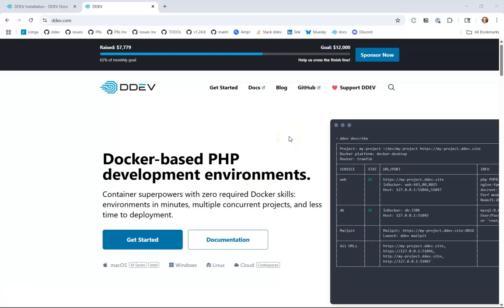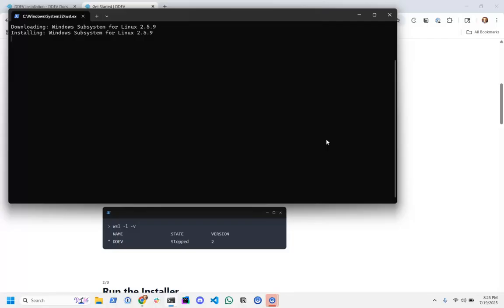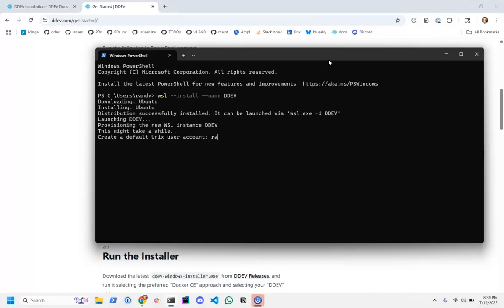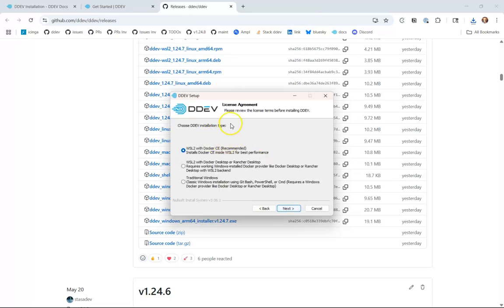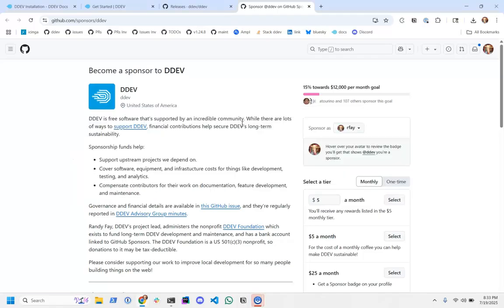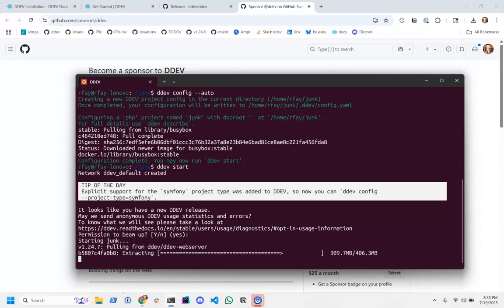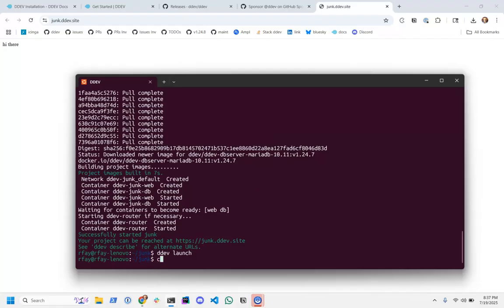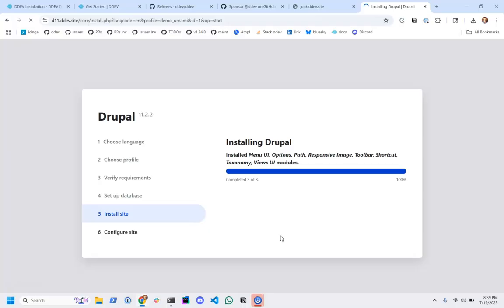DDEV in 10 Minutes on Windows